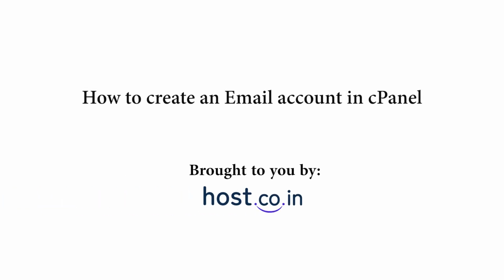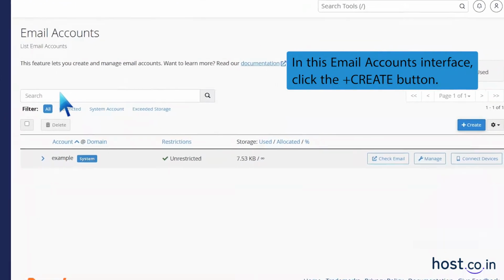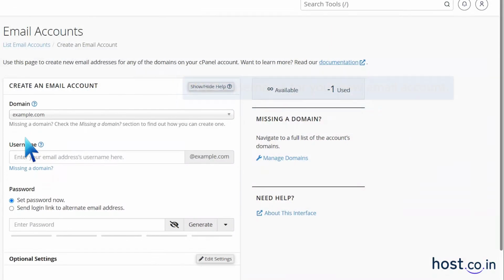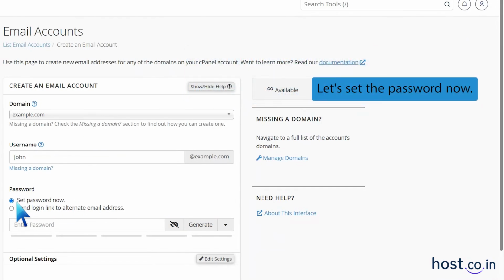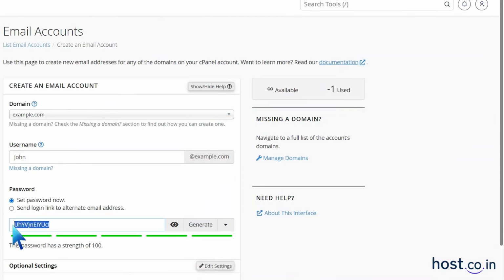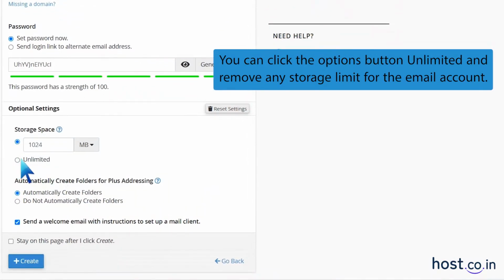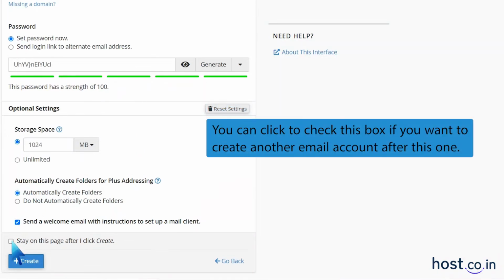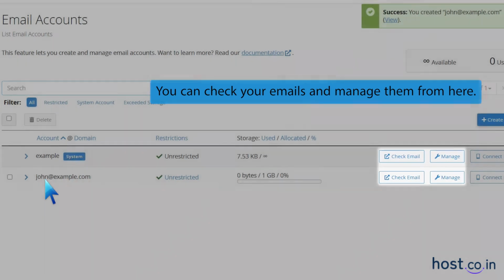How to create an Email Account in cPanel with Host co in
In this beginner-friendly tutorial, we’ll show you how to create an email account using cPanel with your Host.co.in hosting plan—quickly and easily.

📌 In this video, you’ll learn:

How to access the Email Accounts section in cPanel

How to set a strong password and allocate storage

Where to access your new email (Webmail or Email Client)

✅ Perfect for:
Business owners, bloggers, freelancers, and teams using Host.co.in for website and email hosting.

💡 Pro Tip: Use secure passwords and configure spam filters to keep your inbox clean and safe!